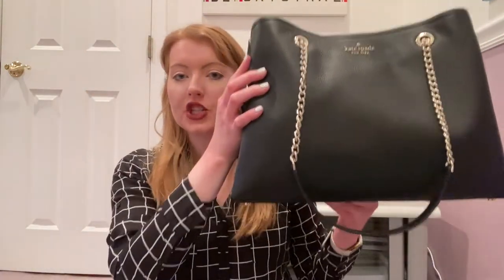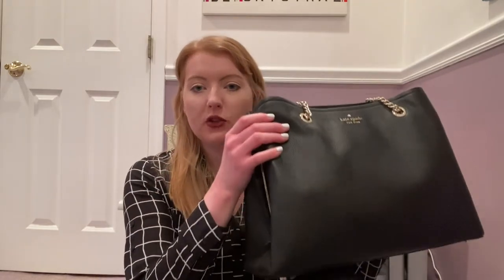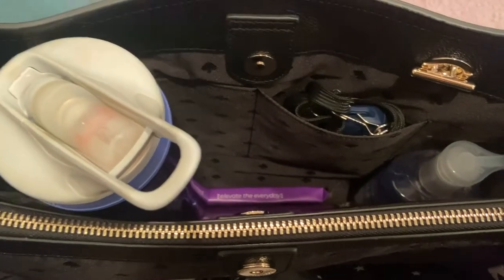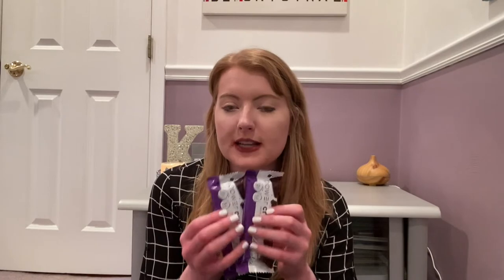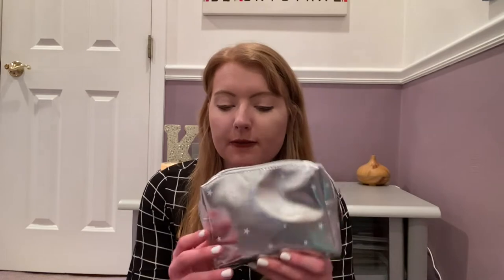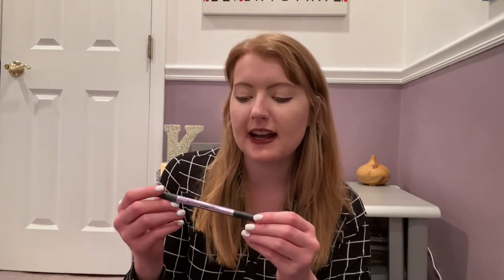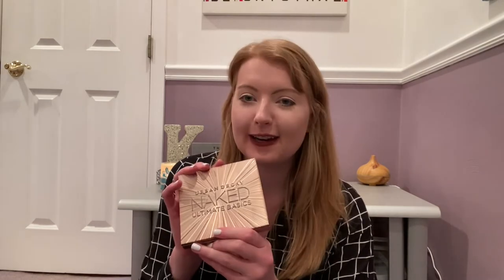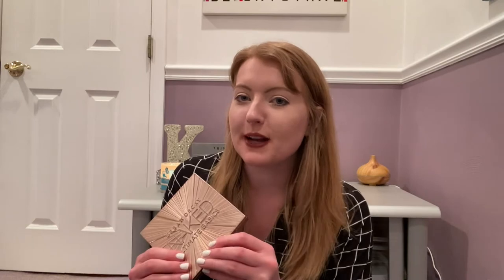What's In My Work Bag - Kate Spade Jordyn Large Chain Handle Tote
In this video, I review the Kate Spade Jordyn Large Chain Handle Tote and show you what is in my work bag!

Hi! I'm Kaitlin, a twenty-six-year-old lifestyle, beauty, and fashion vlogger. My channel is dedicated to giving honest reviews from the perspective of an average consumer. All views expressed are my own. During the day, I work as an internal auditor in the banking industry, and by night, I'm a novel writer. I started this channel because I wanted to express my creativity in a different way. If you also love iced coffee and T Swift lyrics, then we should be friends. 💜